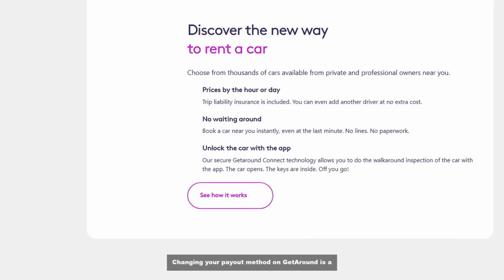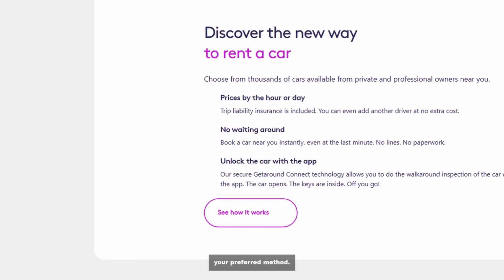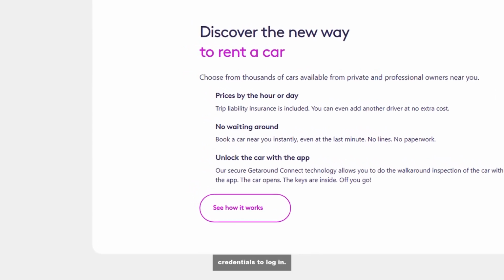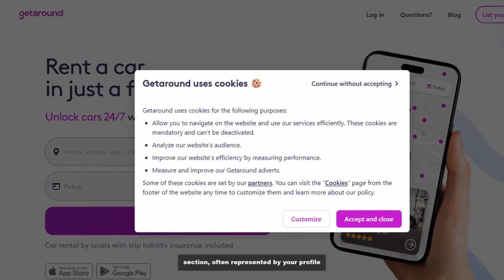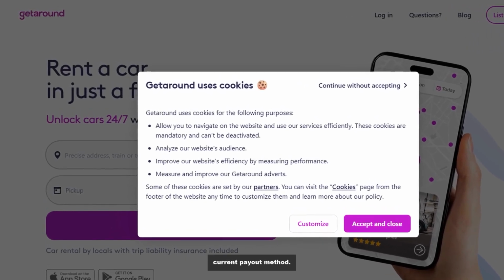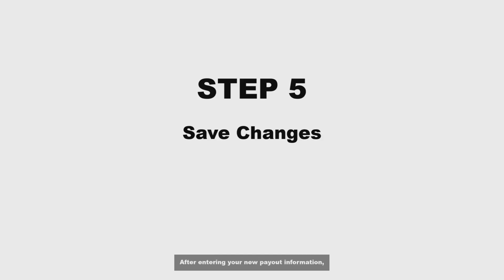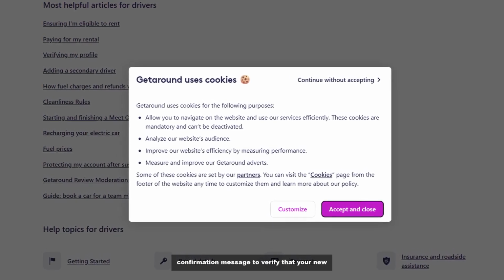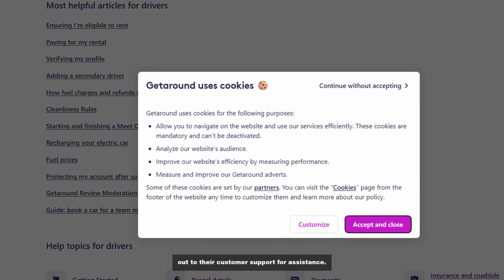How To Change Your Payout Method On GetAround 2026 (COMPLETE GUIDE)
In this video, we will show you how to change your payout method on GetAround 2026 (COMPLETE GUIDE). Whether you're looking to switch to a bank transfer or another payment option, we've got you covered with step-by-step instructions.